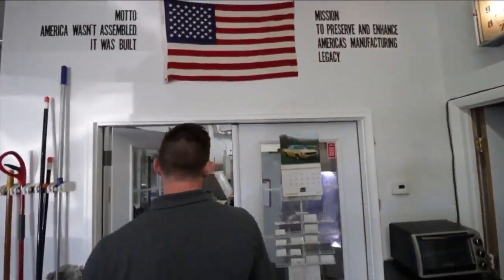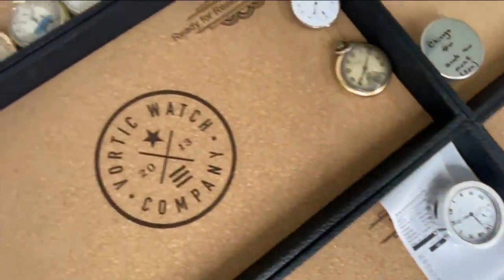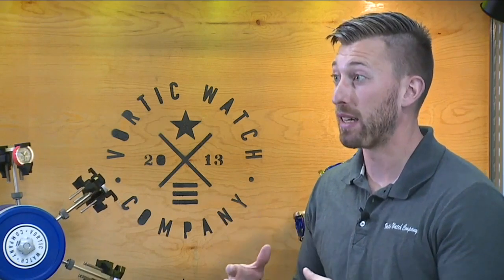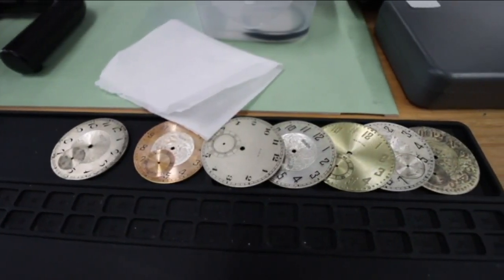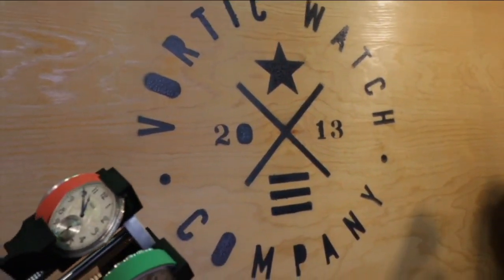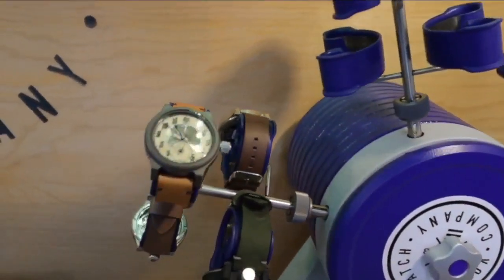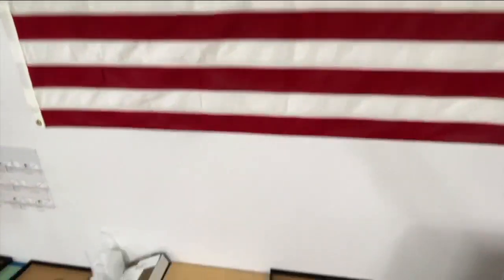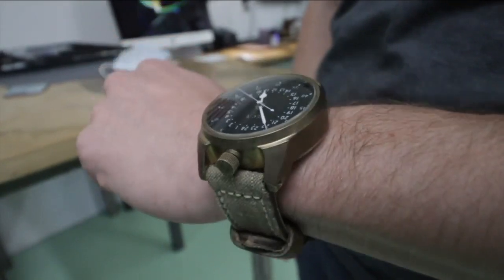In Good Company: Vortic Watch Co.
You're in good company this week with Vortic Watch.